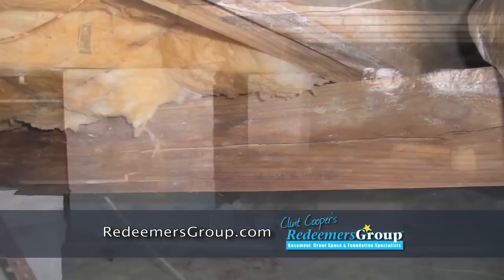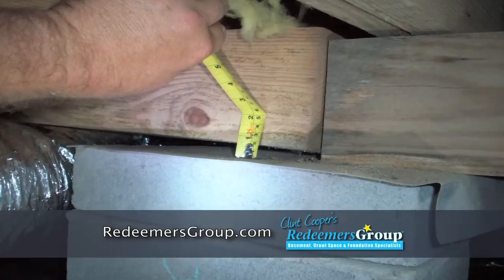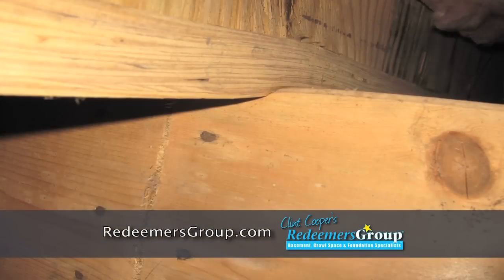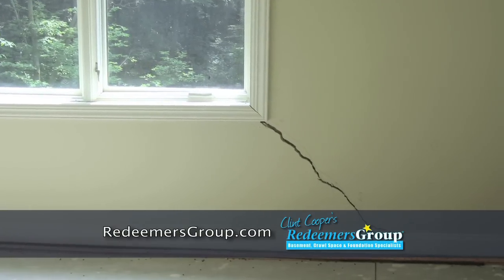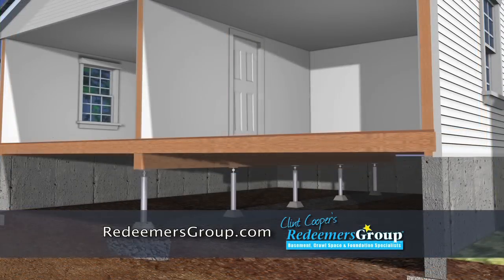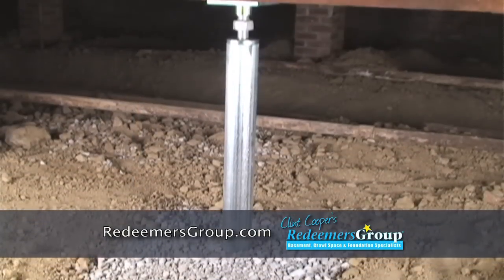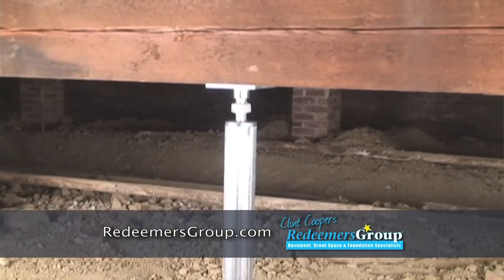Repairing Structural Damages in Crawl Spaces | Crawl Space Support Jacks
Are the floors above your crawl space sagging or uneven? Do you have windows and doors that stick or don't work properly? Have you noticed cracks in your dry wall?
These are all telltale signs that your home is sinking.

The middle of your subfloor is supported and held up by structural beams inside your crawl space, but sometimes these beams fail and need to be replaced.

The SmartJack solution, offered exclusively in Memphis TN, Southaven MS, and Jonesboro AR & Nearby by Clint Cooper's Redeemers Group can safely and quickly restore your home's structural integrity, supporting the wooden structures and lifting the sagging floors back to their original position.

When it comes to solutions for moisture, mold and structural damages in crawl spaces, no one does it better than Clint Cooper's Redeemers Group. Call today for a free, in-home inspection and estimate.